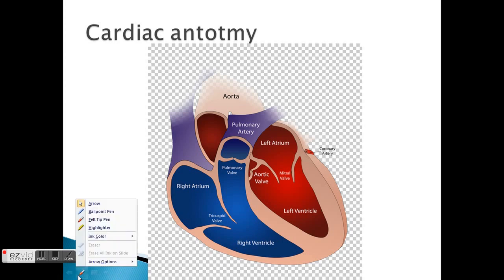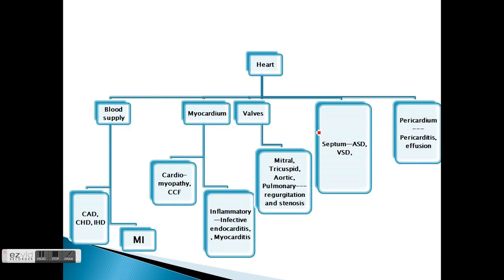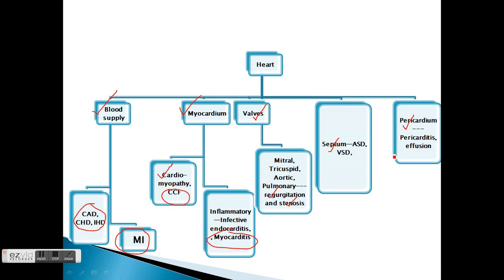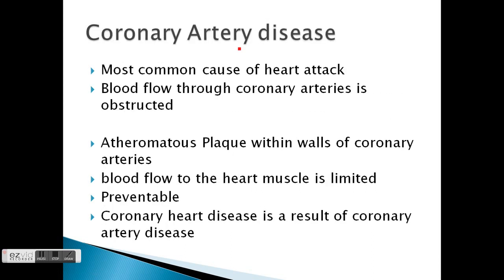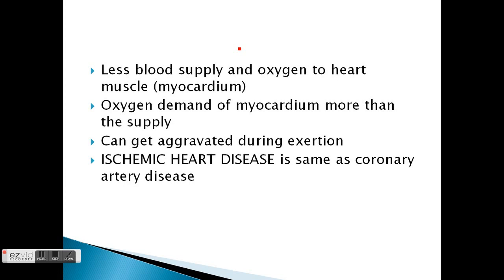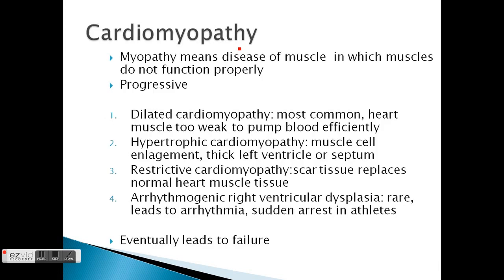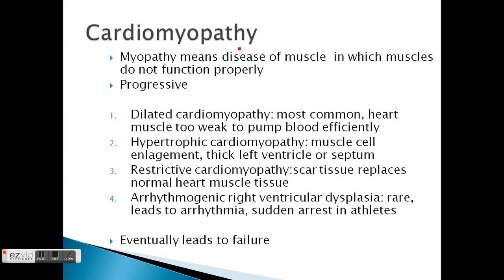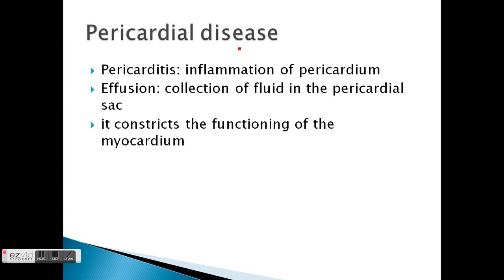Cardiac diseases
This video simplifies the cardiac diseases.
It provides a  summary of classification of heart diseases